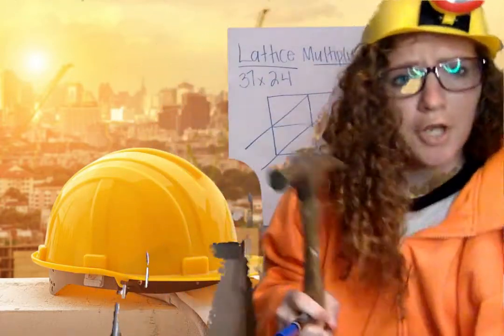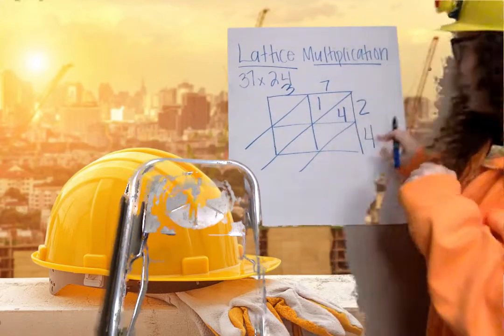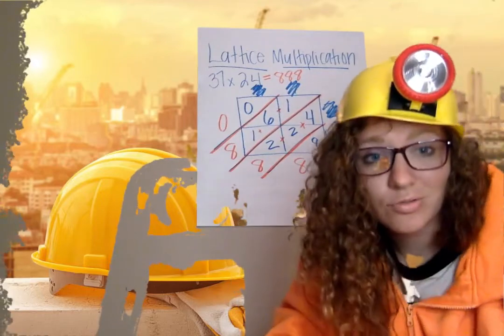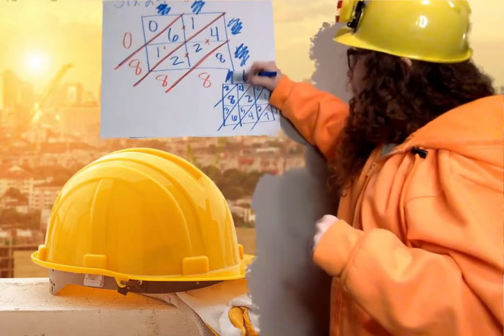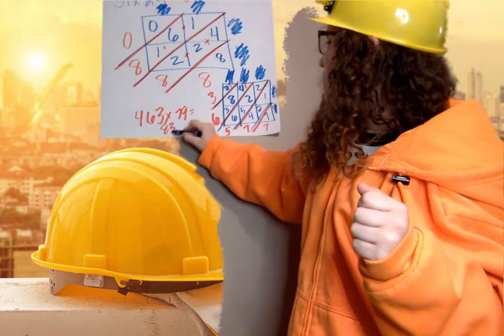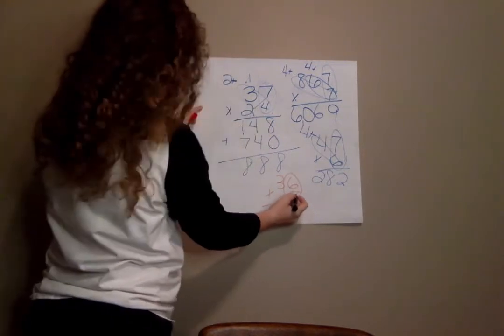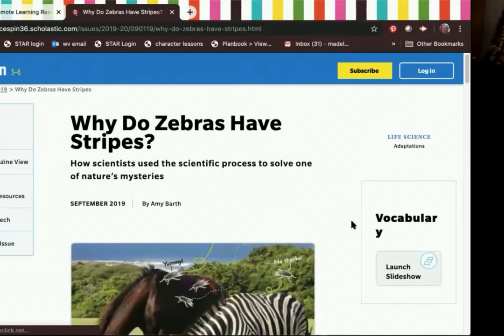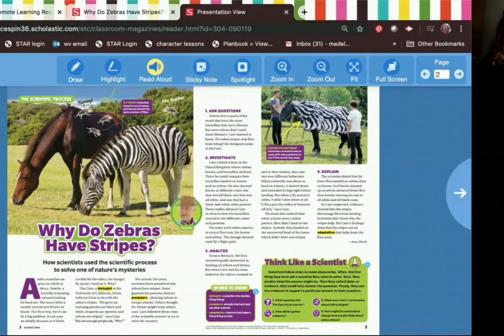Tuesday and Wednesday!